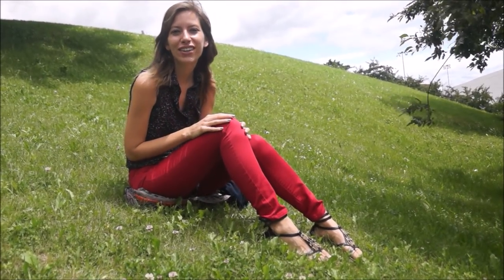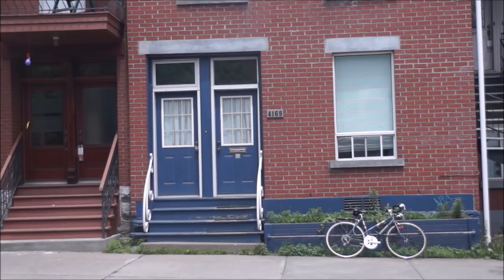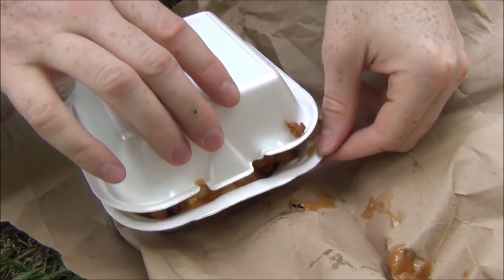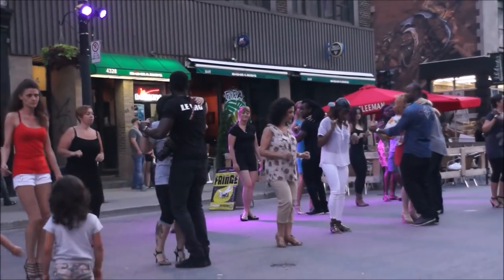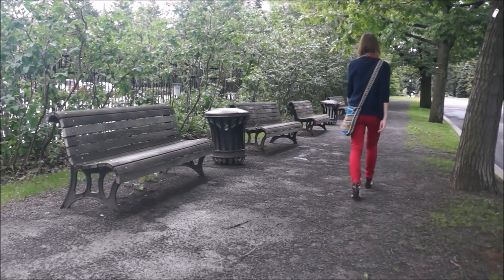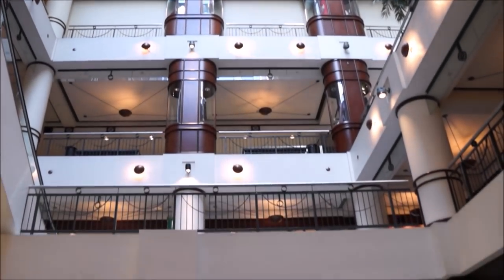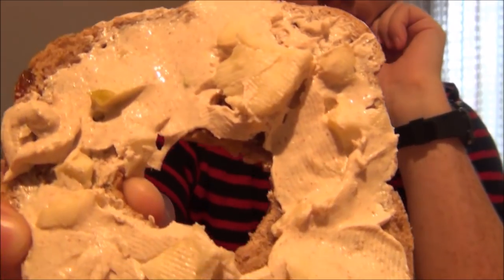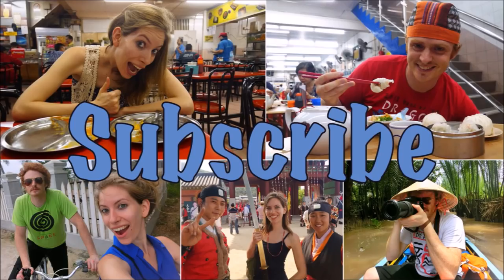30 Things to do in Montreal | Top Attractions Travel Guide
When visiting Montreal consider the following top 35 things to do in Montreal as a travel video guide for all of the best attractions in the city.  There is no other city in Canada or the United States of America that can compare with Montreal in terms of its diversity and European flare.  As a city of festivals (during the winter, fall, spring and summer) you're left with an inexhaustible amount of things to see and do in the city during all four seasons.

Compared to other Canadian cities, Montreal offers world class arts, dining, architecture, entertainment, arts and festivals showcasing the best of Canadian culture and Canadian food.  Eating poutine, watching a Montreal Canadiens hockey game for fun and taking in a mesmerizing Cirque du Soleil were the highlights of our visit.  If you only have time to one destination in Canada let it be Montréal, Québec:

30 Things to do in Montreal | Top Attractions Travel Guide

1) Visit the Museum of Fine Arts - Musée des beaux-arts de Montréal
2) Hike up Mount Royal Park - Mont Royal
3) Check out Le Plateau Neighborliness - Le Plateau-Mont-Royal
4) Tam Tams drumming on Sundays in Mount Royal Park - Les Tam-Tams du Mont Royal
5) Wander around the campus area of McGill University - l'Université McGill
6) Eat poutine - cantines or casse-croûtes
7) Visit the historic area of Old Montreal - Vieux-Montréal
8) Lookout point from Mount Royal Park - Parc du Mont-Royal
9) Go shopping at Bonsecours Market - Marché Bonsecours
10) Habitat 67 - Expo 67
11) Check out the many summer and winter festivals in Montreal including the Highlands games, Rogers cup, Tango events and Blues festival.
12) Saint Joseph's Oratory of Mount Royal - Oratoire Saint-Joseph du Mont-Royal
13) Visit the Montreal Biodome - Biodôme de Montréal
14) Montreal's Olympic Stadium 'The Big O' - Stade Olympique de Montréal
15) Montreal Botanical Garden - Jardin botanique de Montréal
16) Watch a Habs game the Montreal Canadiens - Les Canadiens de Montréal
17) Eat Montreal smoked meat at Schwartz's - viande fumée
18) Notre-Dame Cathedral - Notre-Dame Basilica
19) Cirque du Soleil 'Circus of the sun'
20) Montreal street art and graffiti
21) Go shopping and people watching along Saint Catherine Street - Rue Sainte-Catherine
22) Go shopping or warm up under Montreal's Underground City - RÉSO or La Ville Souterraine
23) Relax, exercise or have a picnic at La Fontaine Park - Parc La Fontaine)
24) Montreal's Gay Village - Le Village gai
25) Eat Montreal bagels at St-Viateur Bagel - petit pain
26) Ride a bicycle around the city
27) Visit Mary, Queen of the World Cathedral - Cathédrale Marie-Reine-du-Monde
28) Visit the Old Port of Montreal - Vieux-Port de Montréal
29) Take the Metro around Montreal - Métro de Montréal
30) In-line skate or bicycle around Lachine Canal - Canal de Lachine

Head to the Montreal Museum of Fine Arts for a look at some of the free current exhibitions. We're here at Park Mount Royal to walk around and head to the lookout point for amazing city views. We chose to stay in the neighborhood of Le Plateau-Mont Royal. On Sunday afternoons you'll find a huge drumming circle on the east end of Mount Royal called Tam Tams. McGill University is one of the most prestigious universities in all of Canada. Poutine, a French Canadian dish, it is basically french fries with gravy and cheese curds on top. For a taste of French charm, wander down the cobbled streets of Old Montreal. Tonight we're at the Cirque du Soleil for a circus performance. The biodome is a popular attraction for families with children. Olympic Stadium is the former home of the Montreal Expos. The botanical gardens are home to beautiful gardens. Bell Center is home to the Montreal Canadiens, one of the most celebrated NHL franchises. There is no better place ot eat smoked meat in Montreal than Schwartz. The Notre Dame Basilica is located in the historic district of Old Montreal. If you enjoy checking out graffiti around Saint Catherine street which is also a shopping district. Eat St. Viateur bagels, which are really famous here in Montreal. A great way to get around the city is by Bixi bike. Montreal's Old Port is worth a wander.